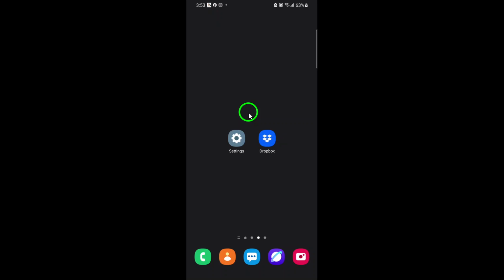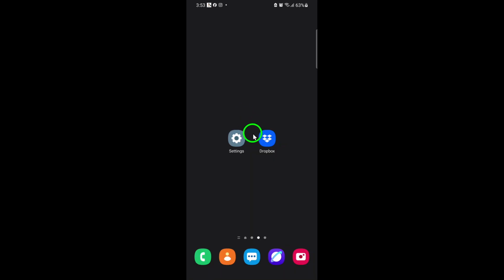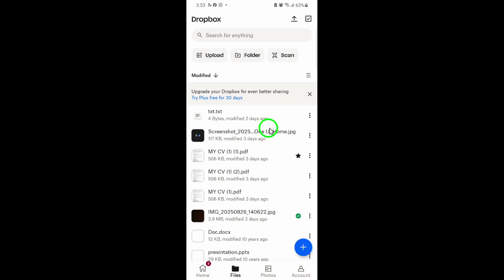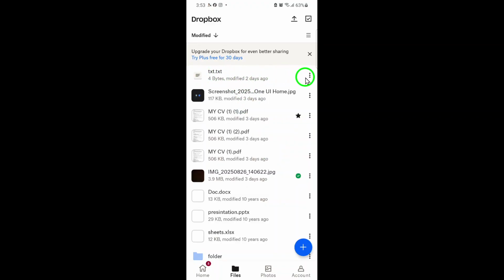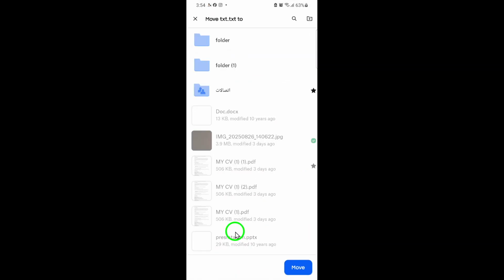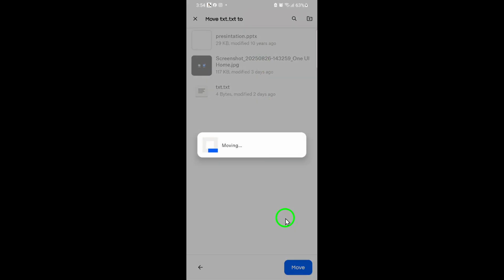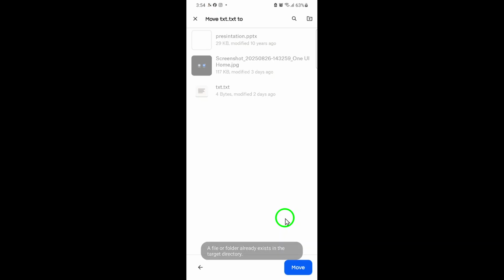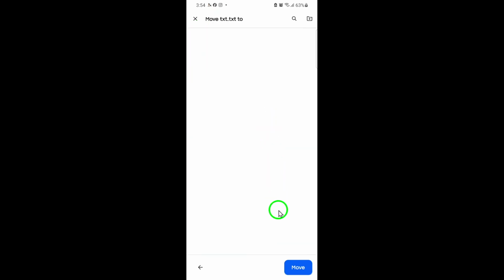How To Move A Text File To Another Folder In Dropbox Mobile App (Updated)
Learn how to move a text file to another folder using the Dropbox mobile app in just a few simple steps. This updated guide makes organizing your files on the go quick and easy.

1. Open the Dropbox app on your phone

2. Tap the Files tab at the bottom

3. Tap the three dots next to the Text file you want to move

4. Tap Move

5. Choose the destination folder, then tap Move to confirm-
Timeline:
00:00 Start
00:12 How to do it
01:05 End